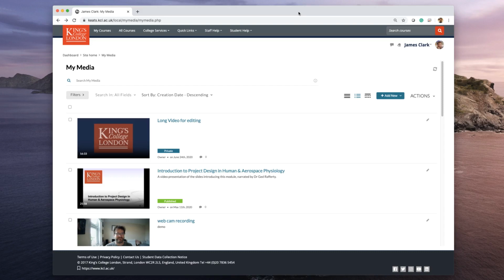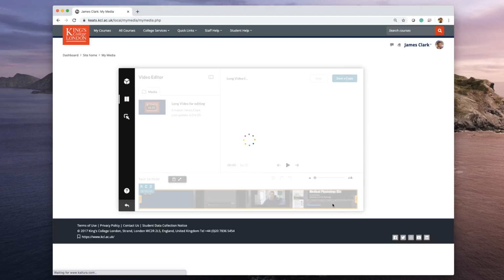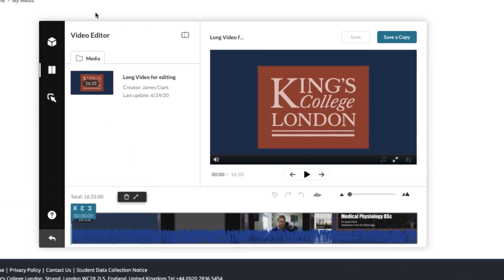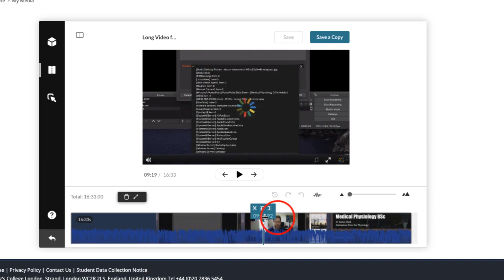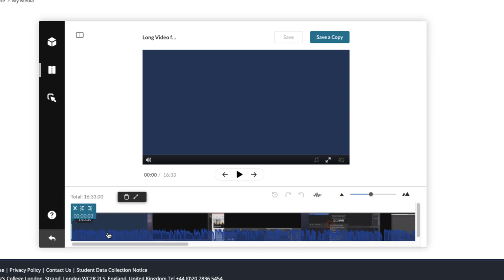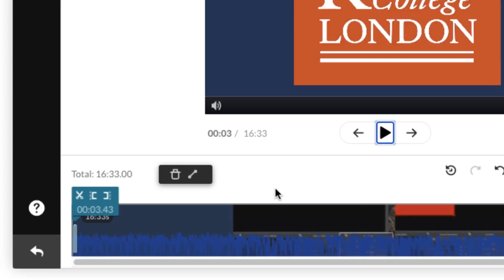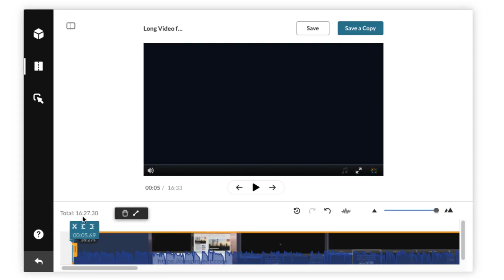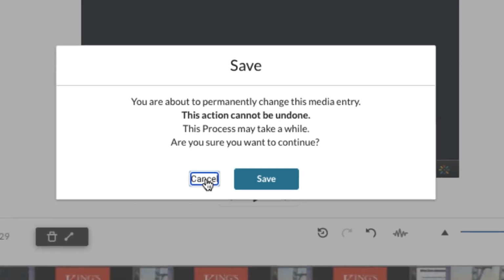The basic video editing functionality of Kaltura Video Editor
A short screencast showing the basic video editing functionality of Kaltura video editor which is part of Moodle/KEATS